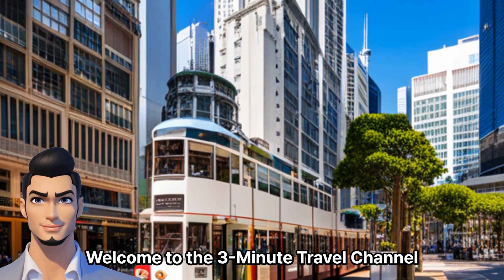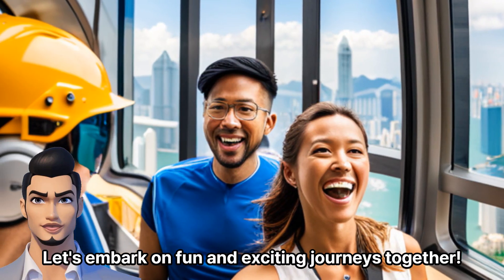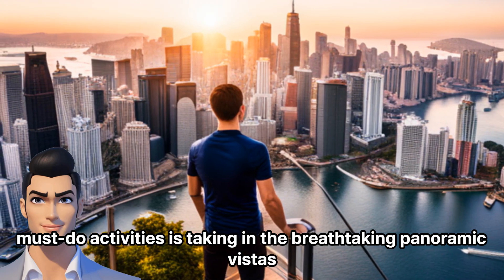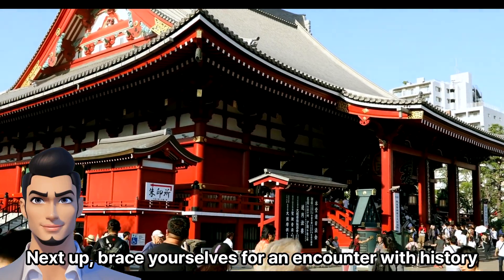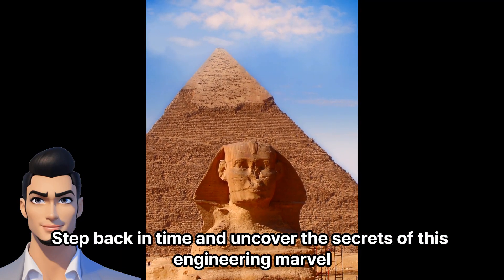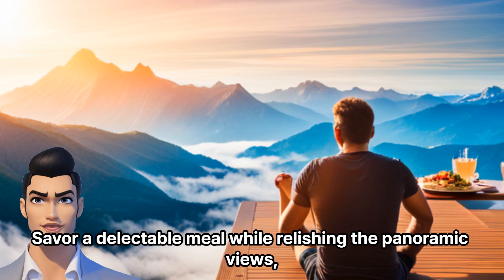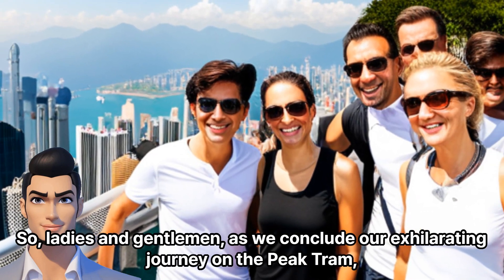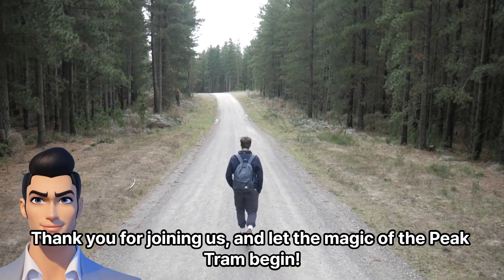Top 3 Things You Must Do in The Peak Tram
Ladies and gentlemen, welcome aboard the iconic Peak Tram, where we're about to embark on a thrilling journey to the top of Hong Kong's highest peak! Buckle up and get ready for an exhilarating ride packed with stunning views and unforgettable moments.

First on our list of must-do activities is taking in the breathtaking panoramic vistas. As we ascend to the sky, prepare to have your breath stolen by the mesmerizing skyline of Hong Kong Island, Victoria Harbour, and the lush greenery below. It's like being transported into a real-life postcard!

Next up, brace yourselves for an encounter with history. Our second must-do is visiting the Peak Tram Historical Gallery. Immerse yourself in the captivating stories and rich heritage of this 130-year-old railway, as it has stood witness to Hong Kong's remarkable transformation over the years. Step back in time and uncover the secrets of this engineering marvel.

Finally, no visit to the Peak Tram is complete without reaching the summit and experiencing the magnificent Peak Tower. Our third must-do is indulging in a world of dining, shopping, and entertainment atop this majestic peak. Savor a delectable meal while relishing the panoramic views, or perhaps, find that perfect souvenir to commemorate your visit. The Peak Tower is a vibrant hub of excitement that will leave you with memories to cherish for a lifetime.

So, ladies and gentlemen, as we conclude our exhilarating journey on the Peak Tram, remember to keep your cameras ready, your spirits high, and your sense of wonder intact. This adventure promises to be a feast for the eyes, a plunge into history, and a voyage into a world of excitement. Thank you for joining us, and let the magic of the Peak Tram begin!